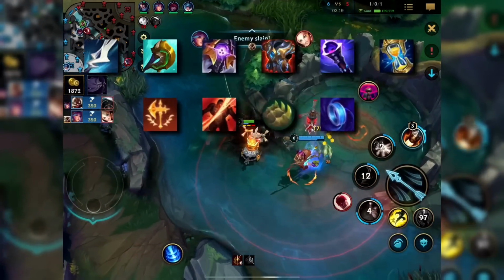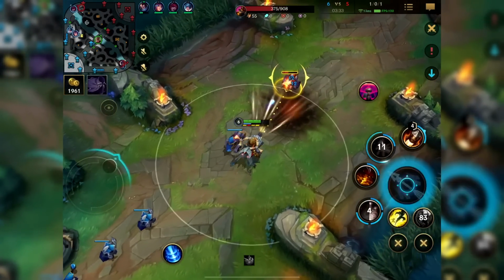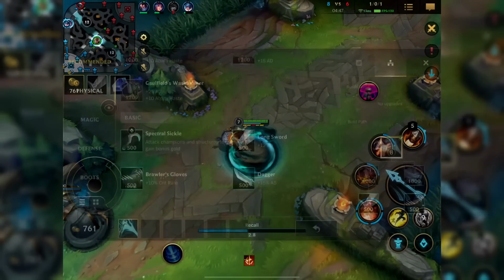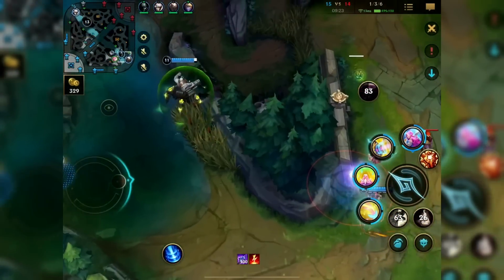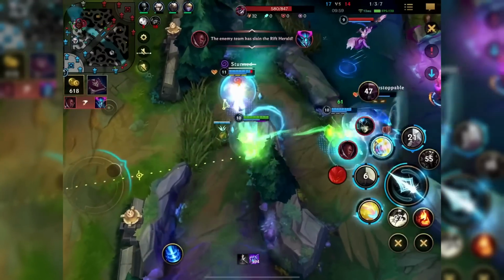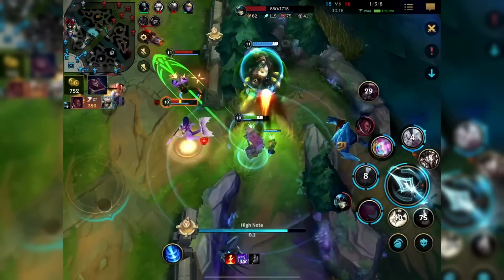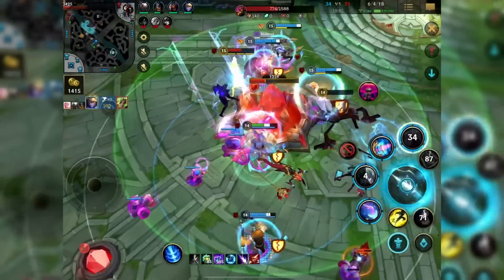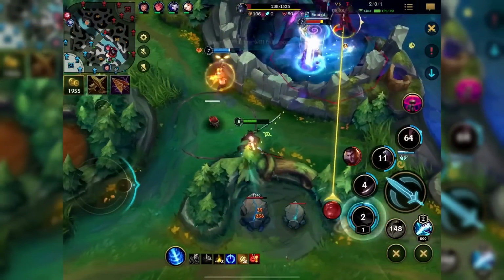S+ CHALLENGER Builds (Tested + Approved by ImtheDoom & Vex190)👿 | Patch 4.1 | RiftGuides | WildRift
Chapter:
00:00 Intro
00:09 QOTD
00:18 Corki
02:19 Seraphine
04:06 Yone
05:57 Singed
08:13 Gwen

Song title:
Artist:

Song title:
Artist: